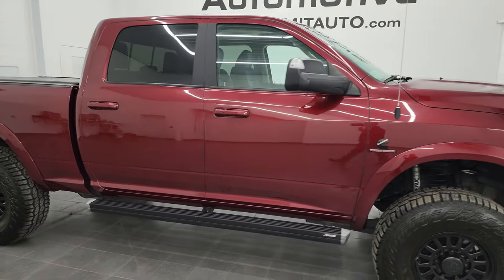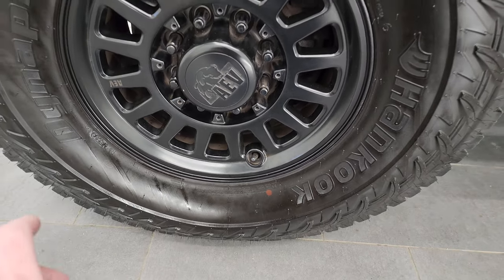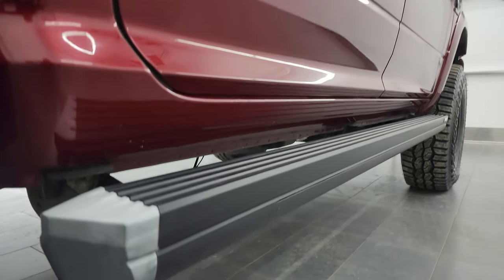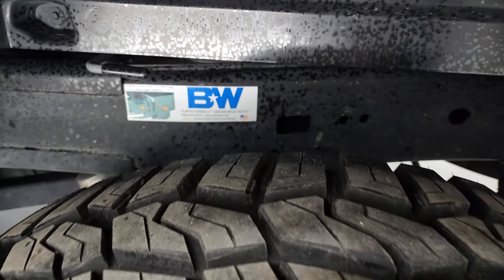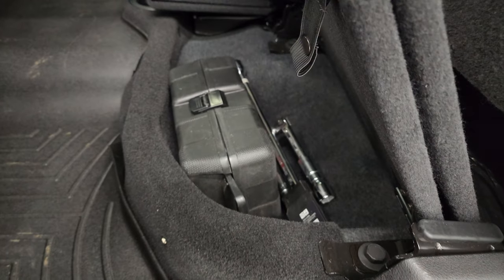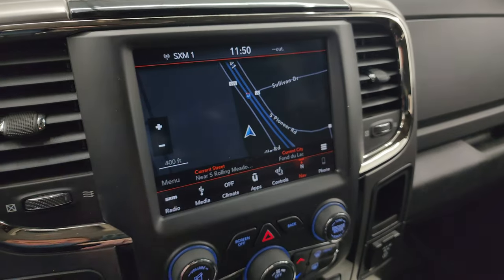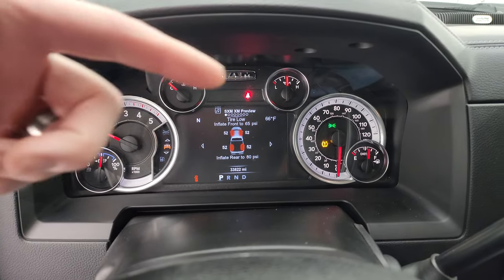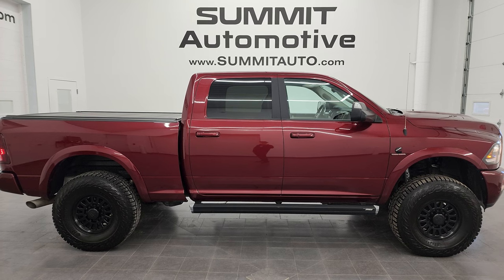2018 RAM 2500 LARAMIE SPORT CUMMINS DELMONICO RED 4K WALKAROUND 13620Z SOLD!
This 2018 RAM 2500 LARAMIE SPORT CUMMINS DIESEL IN DELMONICO RED FOR SALE IN FOND DU LAC OSHKOSH WISCONSIN 54935 is the vehicle we did walk around review of today.

Thank you for checking out this video of this 2018 RAM 2500 LARAMIE SPORT CUMMINS DIESEL IN DELMONICO RED FOR SALE IN FOND DU LAC OSHKOSH WISCONSIN 54935

STOCK: 13620Z
PRICE: $60,991
MILES: 33,816
MAKE: RAM
MODEL: 2500
VIN: 3C6UR5FLXJG386369
LOCATION: FOND DU LAC OSHKOSH WISCONSIN, 54937 TRUCKS ON 41

CLEAN TITLE HISTORY! CLEAN CARFAX! 6.7 Liter Cummins Diesel, Full Four Door Crew Cab, Short Box 6 1/2 Foot Shortbox, Laramie Package, Sport Appearance Package, 6 Speed Automatic Transmission with Optional Manual Tap Shift, Turn Dial 4x4 Four Wheel Drive 4WD, 2 Inch Leveling Lift Kit with Fox Shocks and Carli Springs, Factory GPS Navigation System, Reverse Backup Camera Rearview Camera, Non Smoker, Dual Power Air Conditioned Ventilated and Heated Seats, Black Ebony Leather Seats, Bucket Seats, Memory Driver's Seat, 2nd Row Heated Seats, Retrax Rolling Tonneau Cover, Full Towing Package with Receiver Trailer Hitch, Wiring and Transmission Cooler Tow Package, Gooseneck Hitch Gooseneck, Factory Brake Controller, Factory Exhaust Brake, Fold Up Tow Mirrors, Heat Power Mirrors, Power Fold in Power Mirrors with Built-in Directional Signals, Electronic Stability Control Traction Control ESC, Hankook Dynapro XT 37x12.50R17 LT Tires, AEV Painted Alloy Rims Premium Wheels, Four Wheel Disc Brakes, 3.42 Gears with Anti-Spin Differential, Power Fold Down Running Boards, Spray-in Bedliner, Bedrail Covers, Fog Lights, LED Running Lights, Projector Lamp Headlights, Locking Tailgate, Fender Flares, AM / FM Radio Tuner, Sirius/XM Satellite Radio Capabilities Sirius / XM, Uconnect (R) 8.4 AM/FM System 8.4 Inch Touchscreen with AM/FM, 7-Inch Multi-View Display, Alpine Premium Audio Sound System, SOS / Assist System, U Connect Hands Free Bluetooth Hands-Free Phone System Blue Tooth, Android Auto Compatible, Apple Car Play Compatible, Auxiliary MP3 Jack Portable Audio Connection, Factory Subwoofer, USB Jack Portable Audio Connection, Keyless Entry with Factory Remote Start, Push Button Start, Power Sliding Rear Window, Adjustable Height Seatbelts, Driver and Passenger Front Air Bags, L.A.T.C.H. Child Safety System, Side Curtain Air Bags SRS Safety Restraint System, Heated Steering Wheel Multi-Function Steering Wheel Controls, Homelink System with Three Programmable Buttons for Garage Doors, Lighting Systems & Security Systems, Compass, Outside Temperature Display and Mileage Display, Dual Multi-Zone Climate Control , Power Adjustable Pedals, Weathertech Floormats, Loadfloor Boot Tray, Storage Compartment Under Rear Seats, Air Conditioning AC, Cruise Control, Power Locks, Power Windows, Tilt Steering Wheel, Automatic Headlights Autolamp, 115V / 150W Auxiliary Power Outlet, Delmonico Red Pearlcoat, CLEAN AUTOCHECK! Very very clean inside and out! This is one of the sharpest 2018 Ram 2500 crewcab shortbox 3/4 ton diesel trucks on our lot! Make your move before this super clean 4wd is gone! 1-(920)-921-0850 . Summit Automotive Chrysler Dodge Jeep Ram in Fond du Lac, Wisconsin also Proudly Serving Oshkosh, Madison, Milwaukee, Sheboygan, Appleton, and Waupun is a family owned and operated dealership since 1959. We take great pride in our new and used car and truck center with vehicles to fit everyone's budget. We have ON THE SPOT FINANCING. BAD CREDIT OR GOOD CREDIT, we work with over 20 lenders to get you APPROVED AT THE MOST COMPETITIVE RATES. We provide AIRPORT TRANSPORTATION and NATIONWIDE DELIVERY OPTIONS. We are conveniently located on HWY 41 at EXIT 98, Hwy 151 at Military Rd. Exit . Just Look For The TRUCKS ON 41. Advertised price does not include, tax, title, registration and service fee

STOCK: 13620Z
PRICE: $60,991
MILES: 33,816
MAKE: RAM
MODEL: 2500
VIN: 3C6UR5FLXJG386369